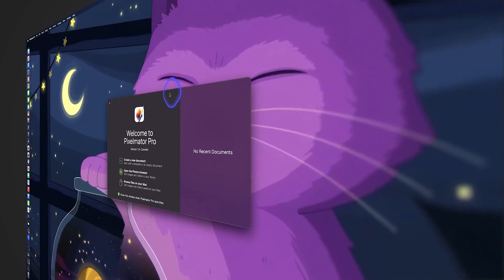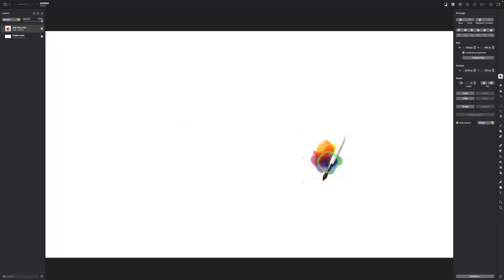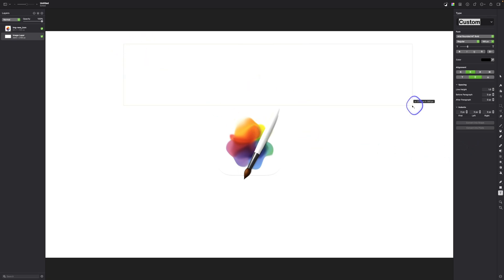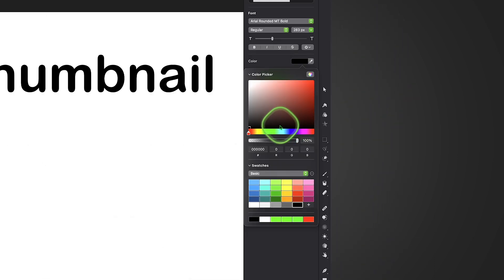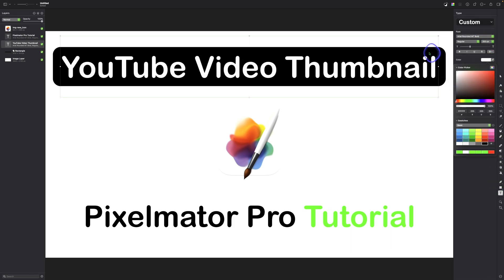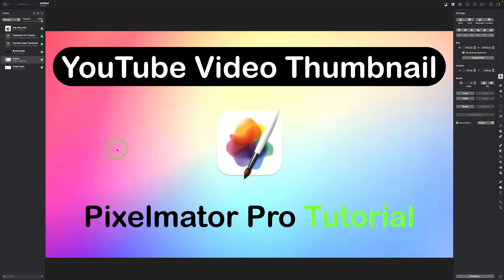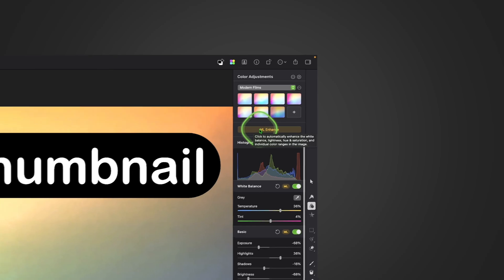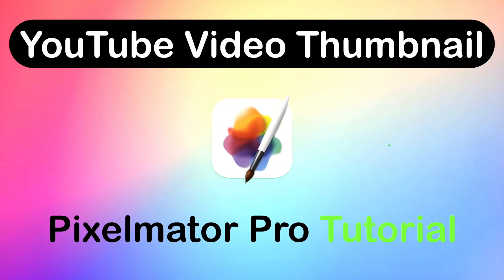How to make a Thumbnail in Pixelmator Pro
My discord will be the logo with the smiling anime character.
Thanks to all of you for the support.